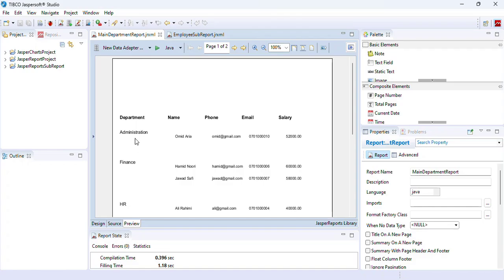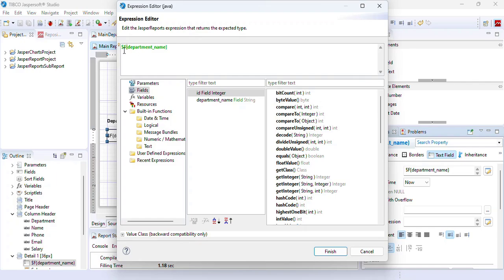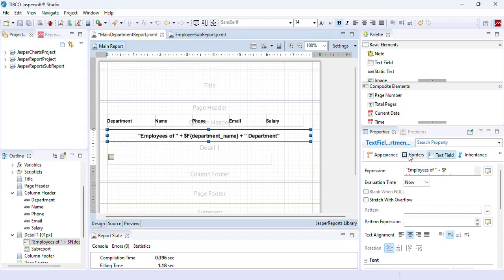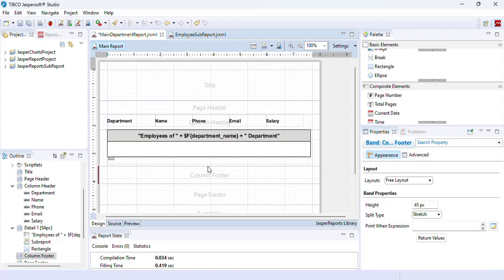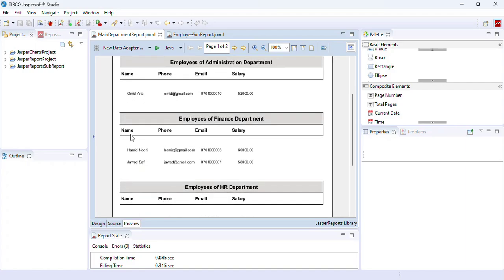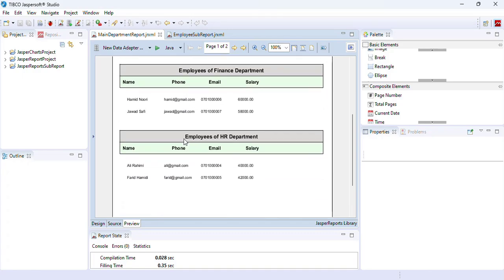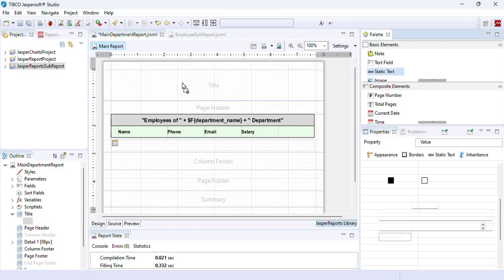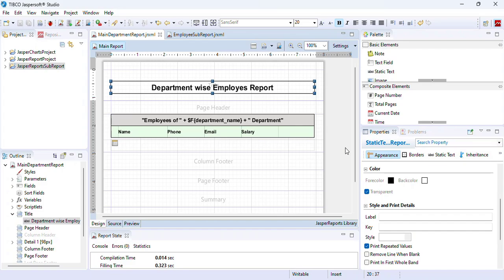JasperReports Tutorial for Beginners 2026 | Add Style to JasperReports (Full Course Part 21)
In Part 21 of the JasperReports Full Course for Beginners 2026, you'll learn how to add professional styling to SubReports in JasperSoft Studio.

In this tutorial, we will:

✅ Design a Department-wise Employee Report
✅ Apply styles to SubReport headers
✅ Format table columns and detail sections
✅ Improve report appearance using colors, borders, and fonts
✅ Create professional-looking reports for real-world projects

By the end of this video, your JasperReports SubReports will look clean, modern, and professional.